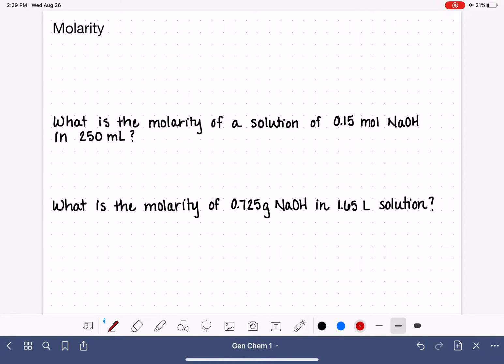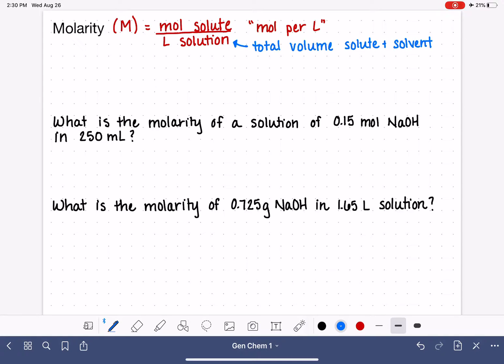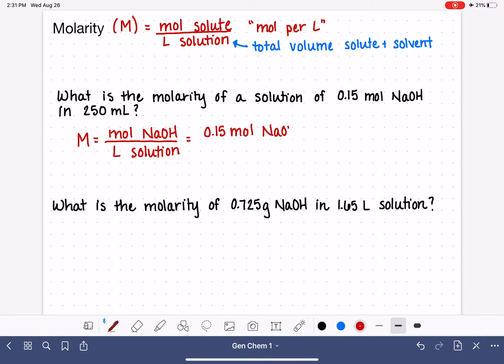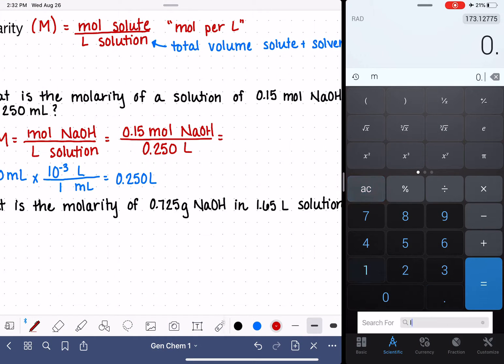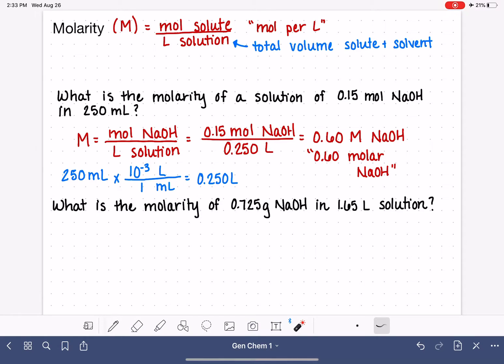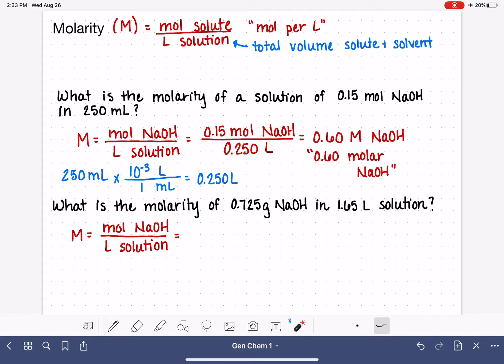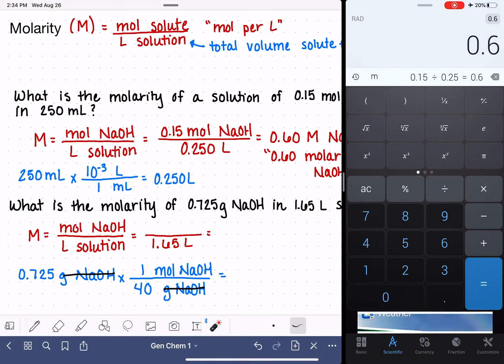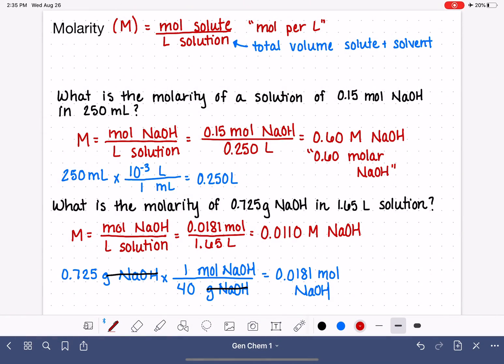100: Calculating molarity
How to calculate molarity from moles or grams of solute